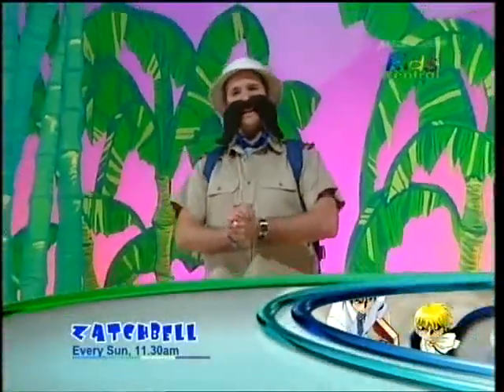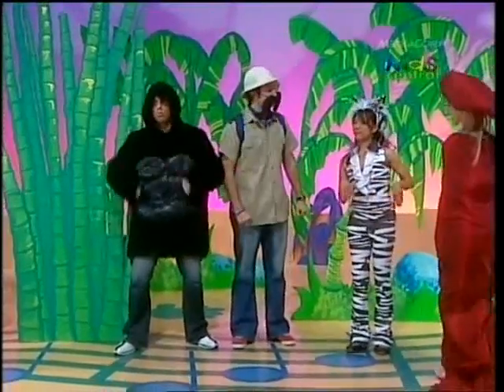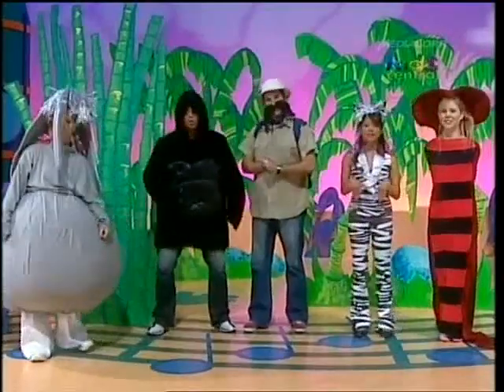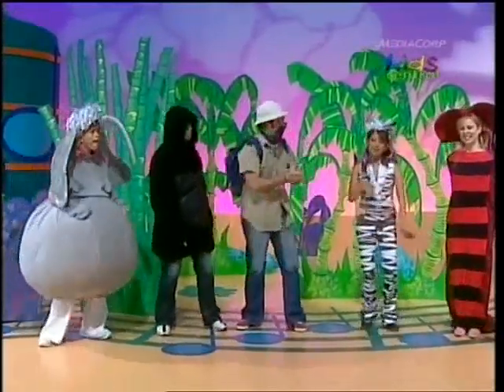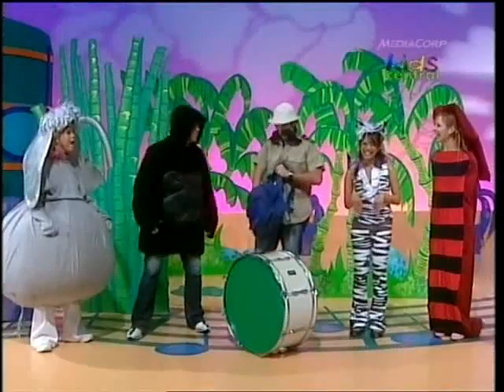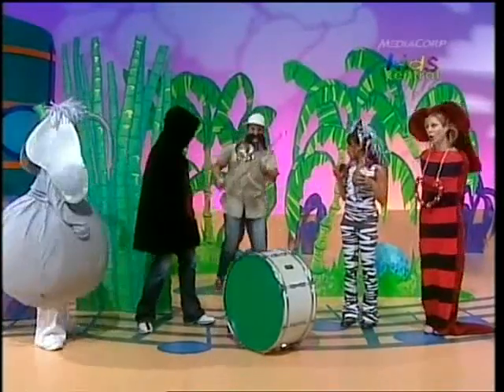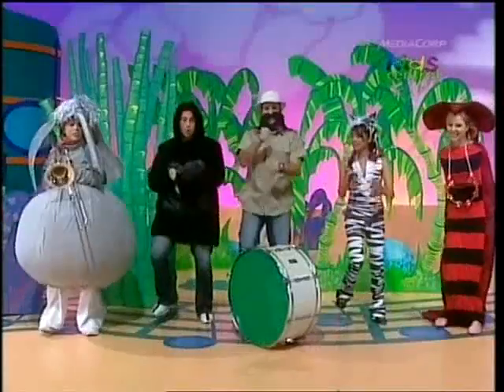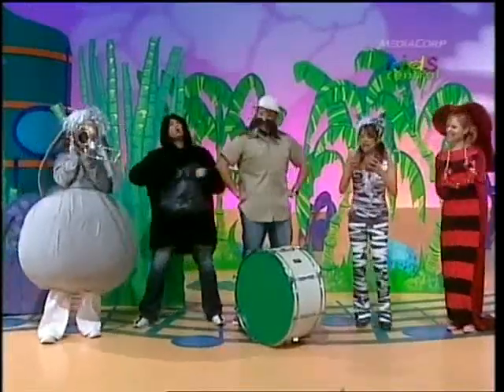Hi-5 Tim Jungle Jive